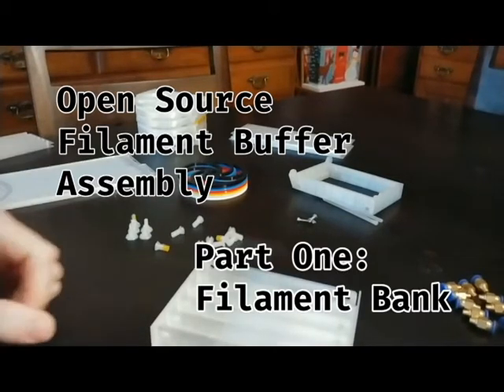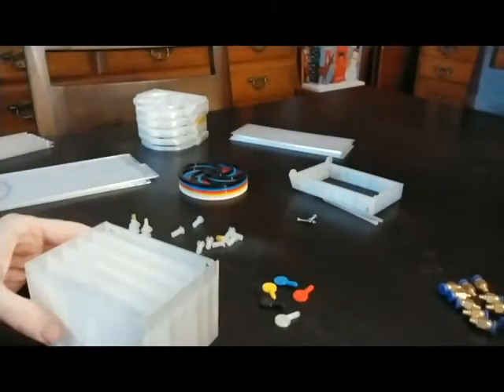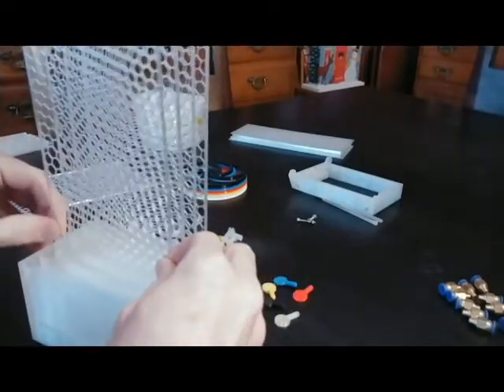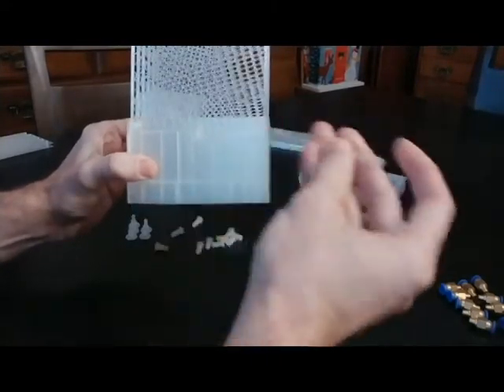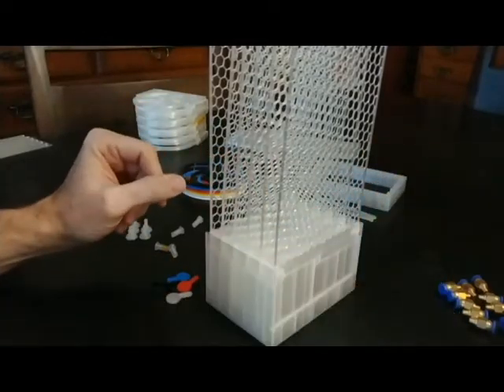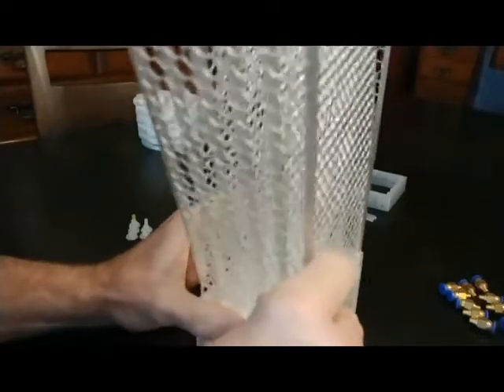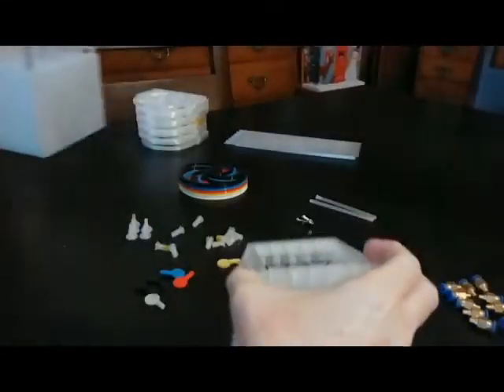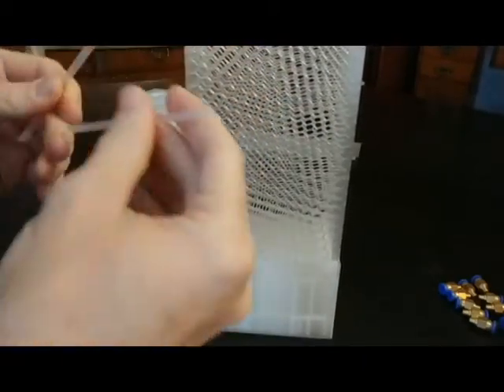Open Source Filament Buffer Assembly Part One -- Filament Bank Assembly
I wrote the readme on assembling this thing and realized that videos might be helpful. You can find the project itself on github